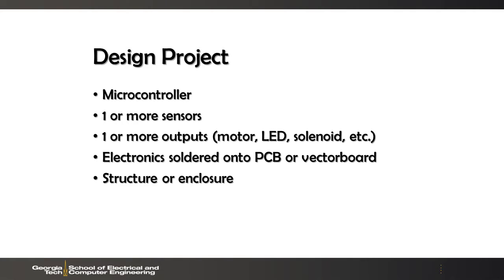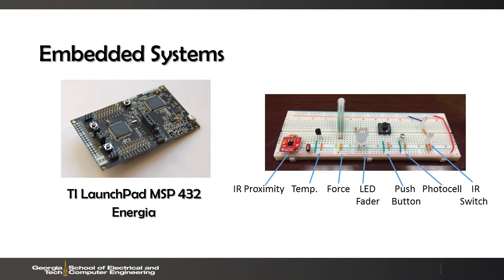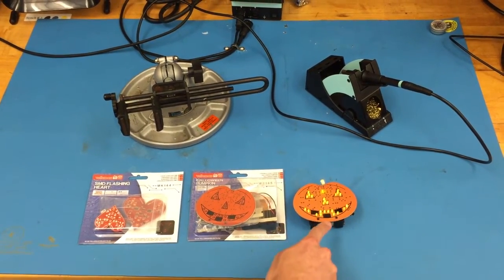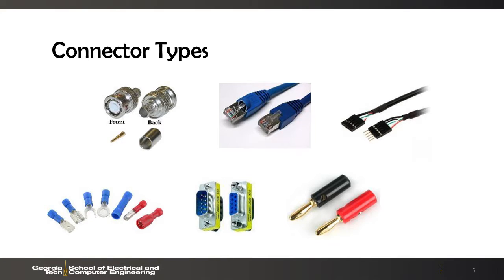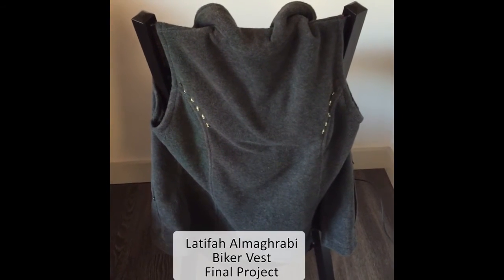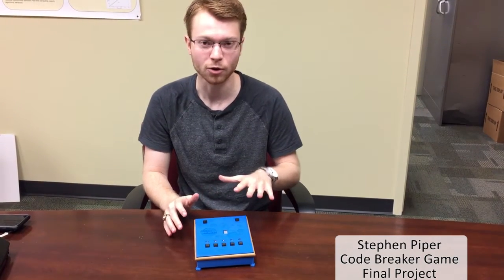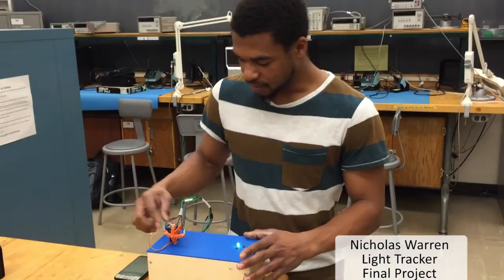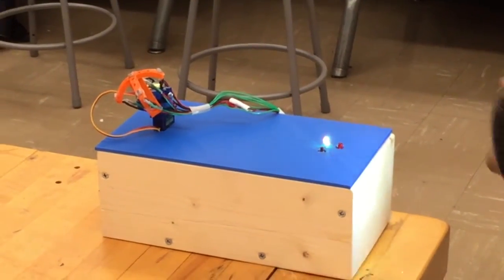Embedded Systems: Hands on Learning @ Georgia Tech_Ferri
This video describes a sophomore-level project course, Practical Skills and Design, that teaches ECE students the skills needed to design and build their own embedded systems projects. These skills include soldering, PCB layout, 3D printing, woodworking, reading datasheets, integrating sensors with microcontrollers, and part selection and purchase. They are also introduced to an engineering design process.